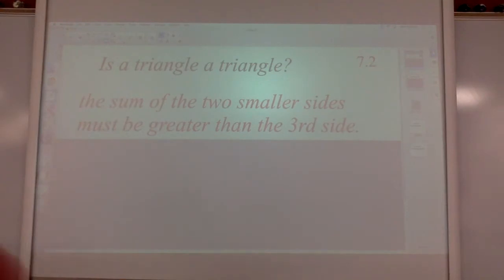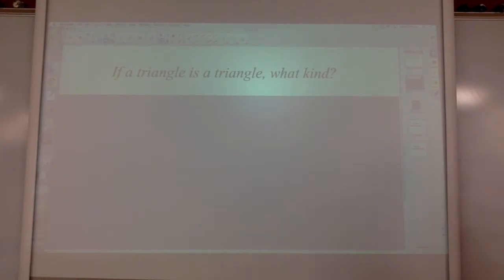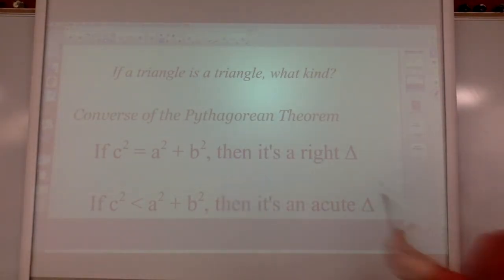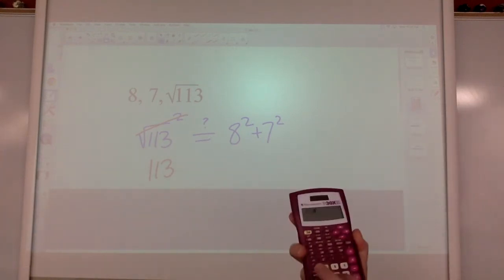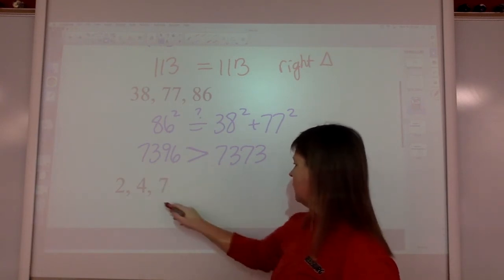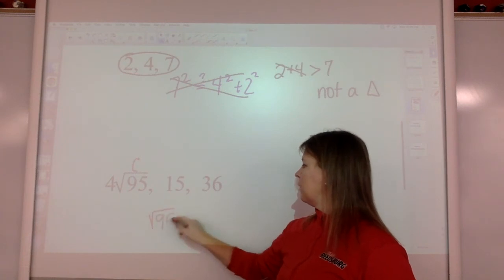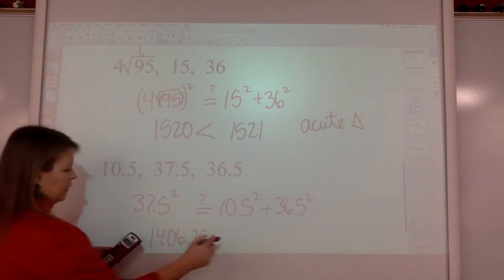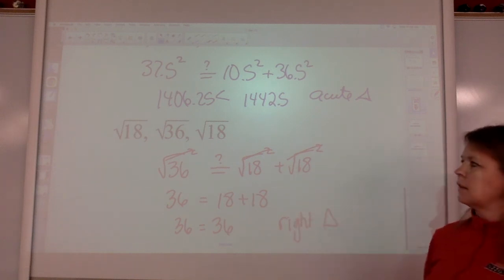Geometry sec 7.2